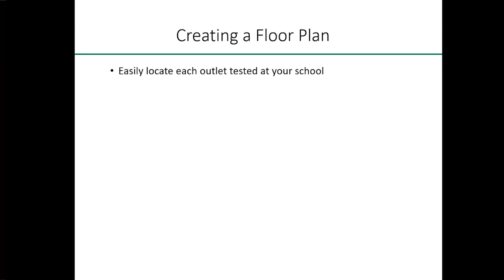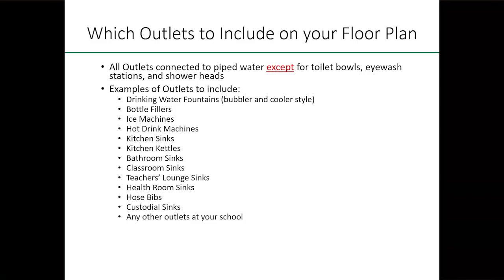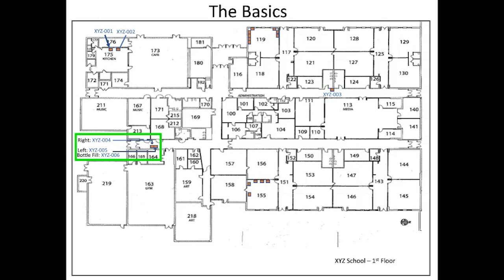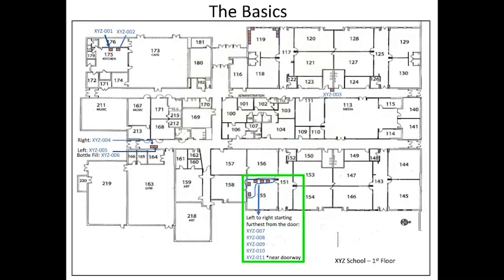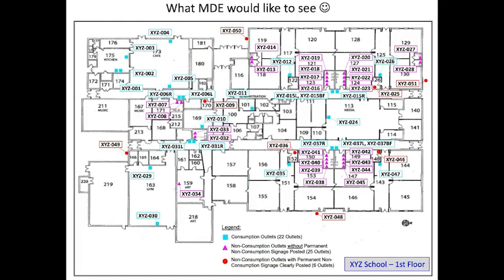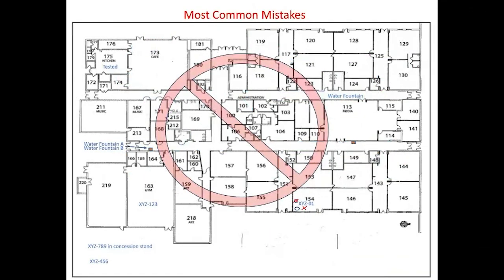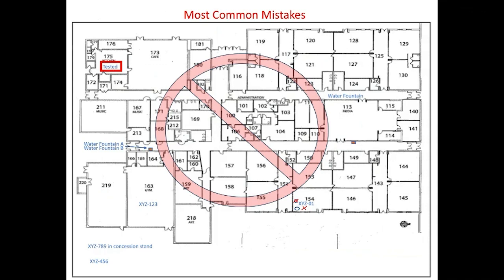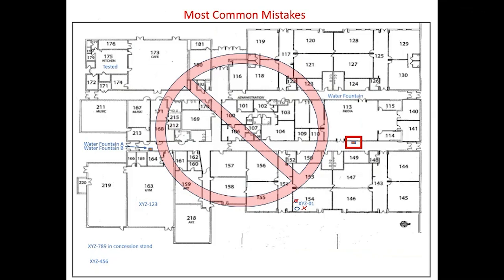Testing for Lead in Drinking Water at Schools: Creating a Floor Plan (2023)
Under Maryland State Law House Bill 270 enacted in 2017, Testing for Lead in Drinking Water – Public and Nonpublic Schools, schools are required to periodically test the water from their drinking water outlets for lead.

Schools are required to submit proper documentation of this testing to the Maryland Department of the Environment. In this video, we will be discussing how to create the Floor Plan.